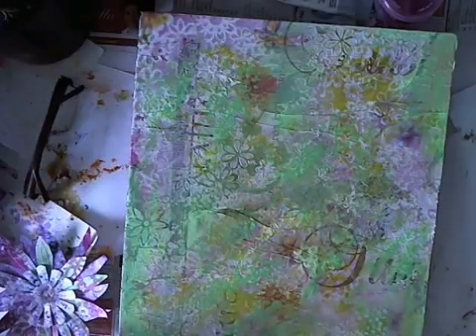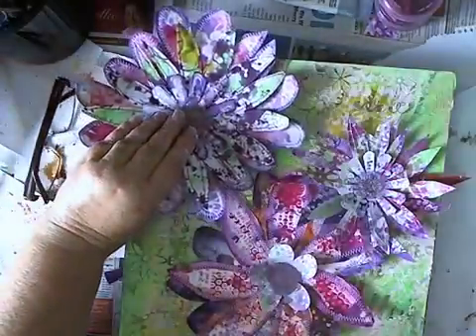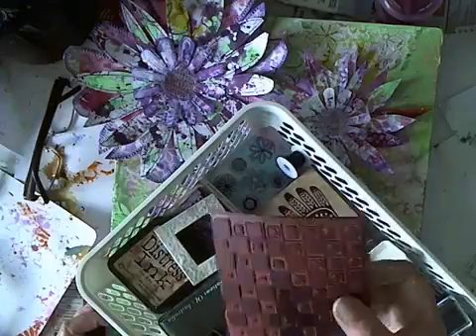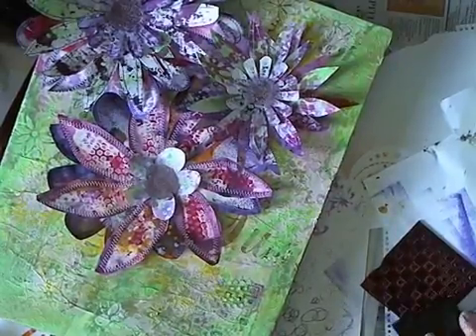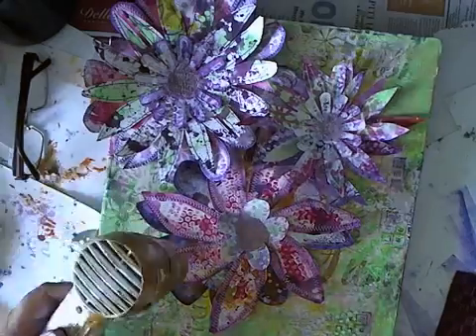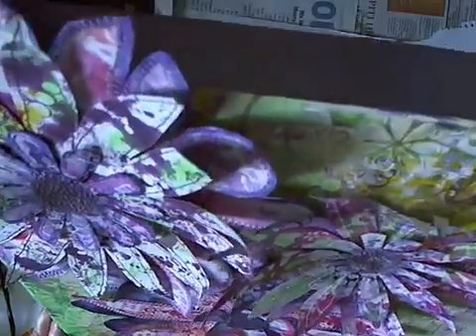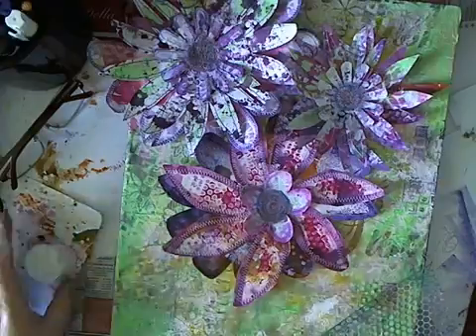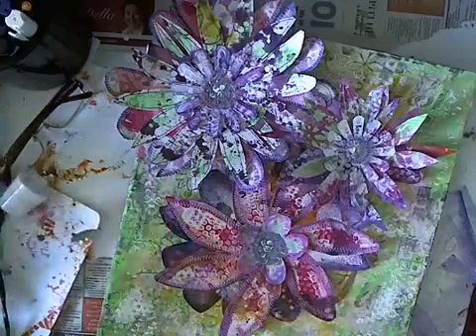Part 4.Easy Canvas Mixed Media Art Tutorial For Your Home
Easy Canvas Mixed Media Art Tutorial For Your Home, Part 4.

This is the last Video in the series, I hope you got some enjoyment out of them:-)
As you probably realise I made this canvas for my home when I lived in Nz, I am now back in Australia once again. I was on a very limited budget so I had to use and make the most of what I already had. I think it turned out great and I hope you try following the 4 parts of the tutorial and learn a lot at the same time.
Di xxxxxx

The designs, pictures and instructions shown on this video are provided here for your personal use only and may not be sold, reproduced or used for commercial purposes in any form without my written permission.